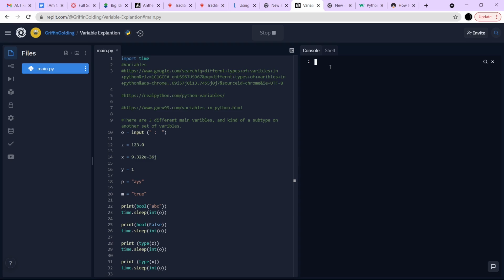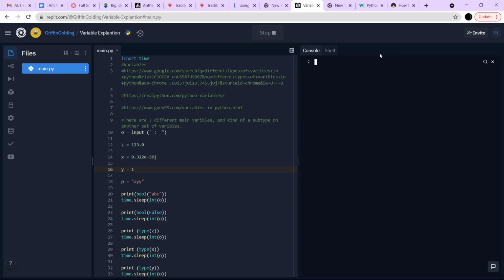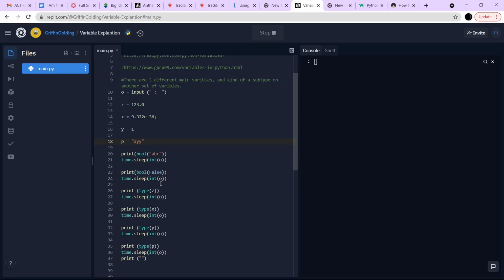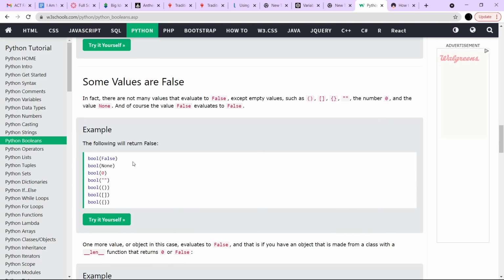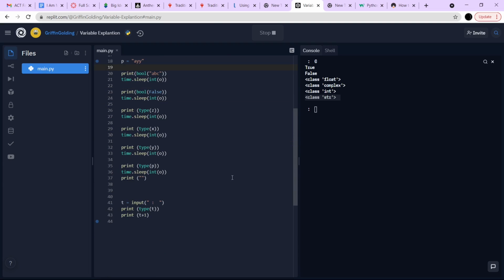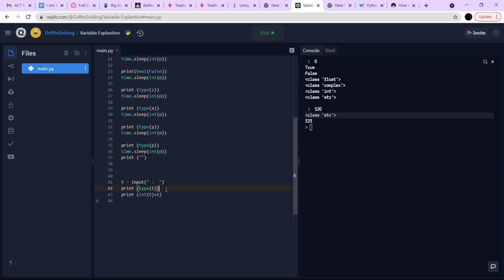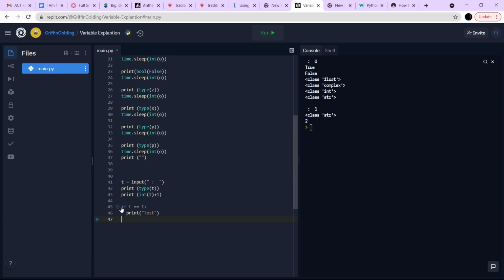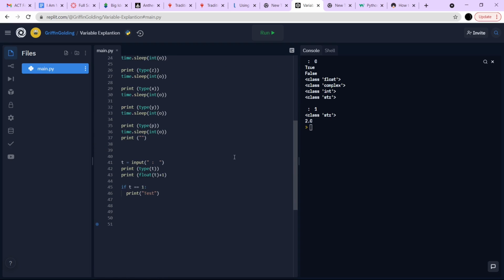Variables in Python (School)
This is just a short school vide, but there are links I need to give